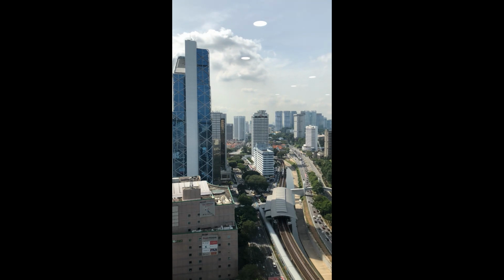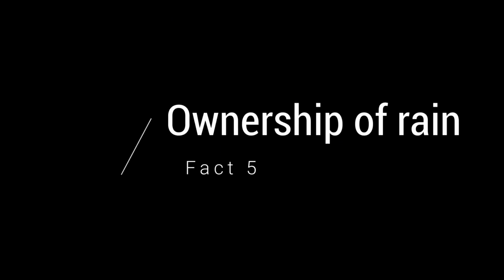Uncovering the Secrets of Cloud Facts: What Do We Really Know?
In this video, we're going to uncover the facts of cloud seeding: what do we really know?

As we head into the wet season, it's important to keep an eye on the weather. But what do we really know about the rain? In this video, we're going to explore the science behind the cloud seeding, and learn some surprising truths about how they work.

So whether you're curious about the cloud seeding or just want to stay informed, this video is for you! By the end of it, you'll have a better understanding of what we're dealing with when it comes to weather modifications, and you'll be better prepared to deal with the rain!